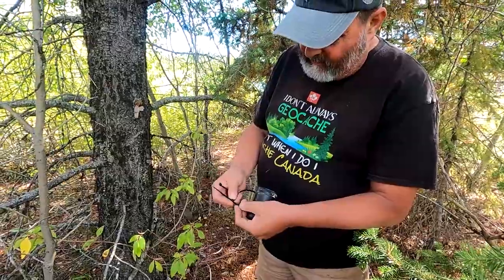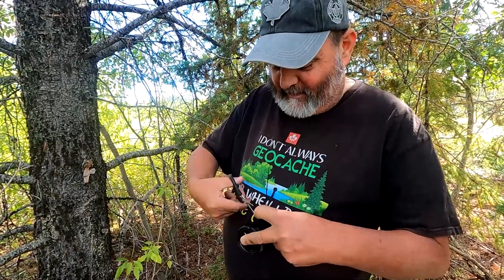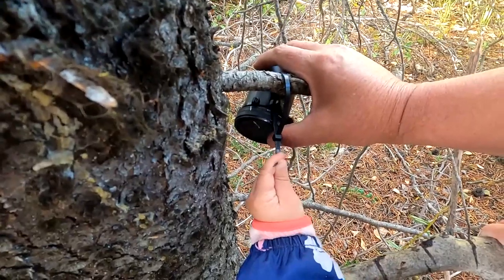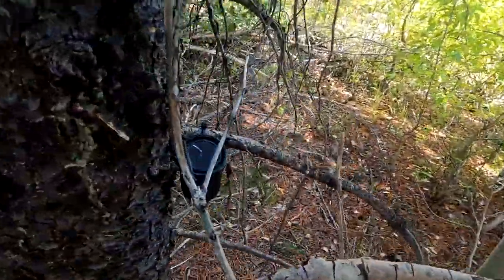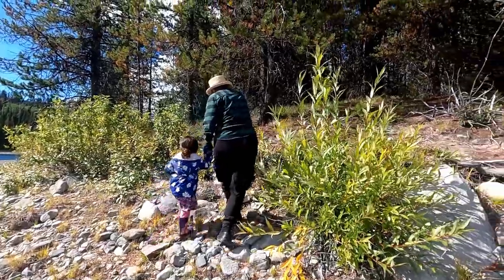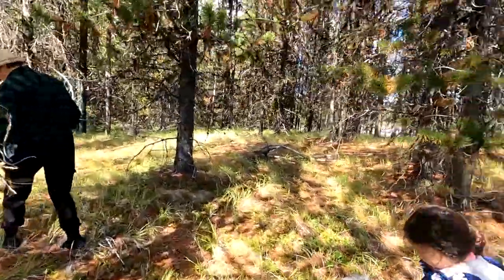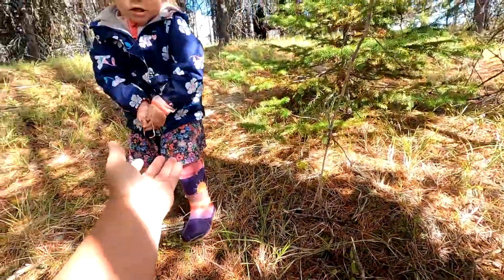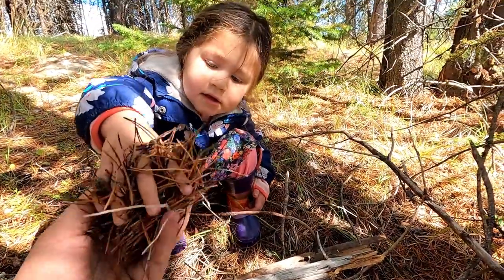Hiding a Geocache and Throwing Stones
We took our new little geocacher out to hide a couple of geocaches and in the process we threw some stones in the lake. It's all about having fund.